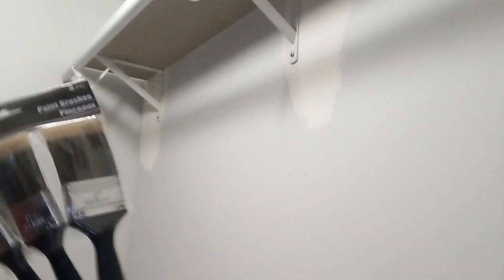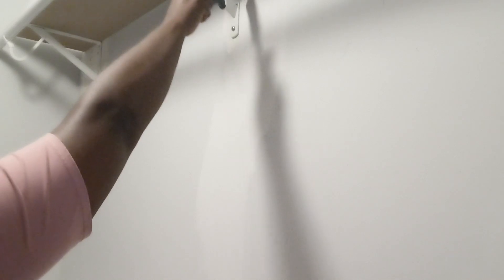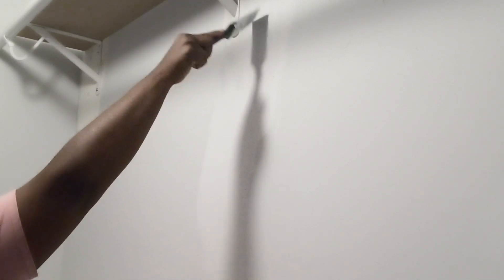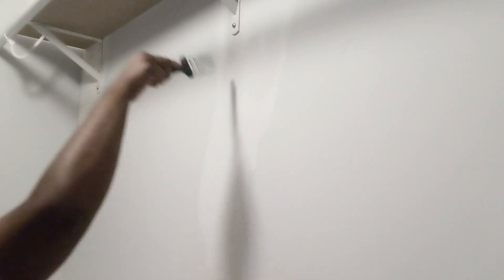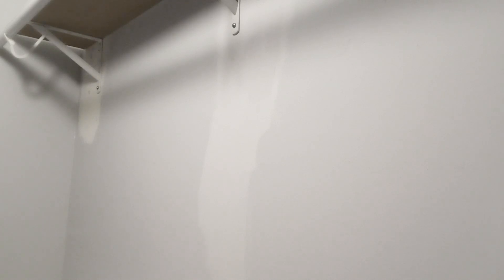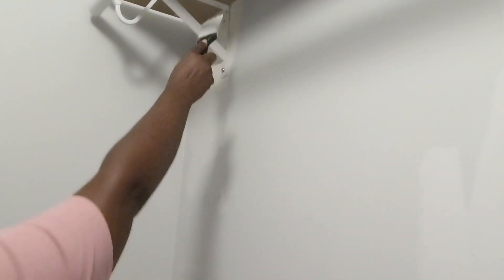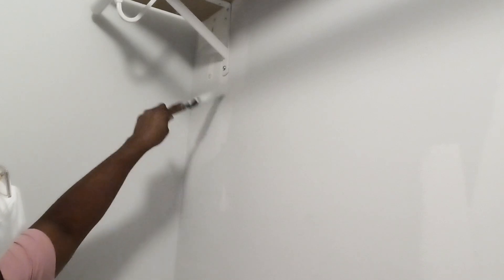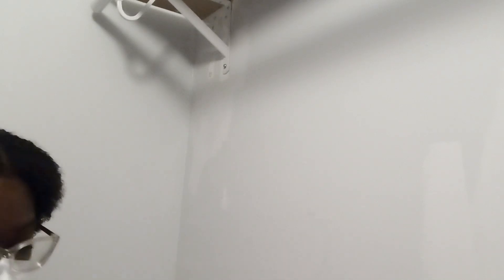DIY Painting.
Family, thumbs up 👍🏾the video its free.

If you would like to send e- gift cards of any kind Amazon, Target etc. We will appreciate it.